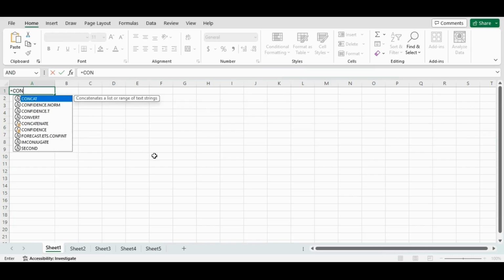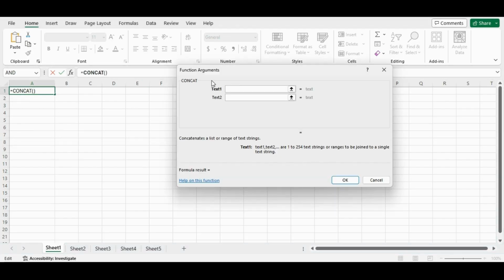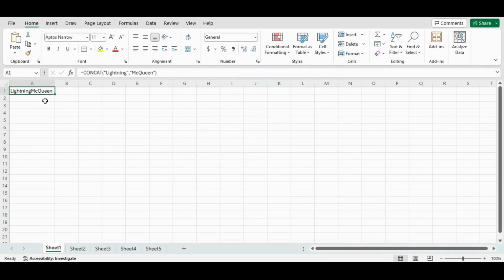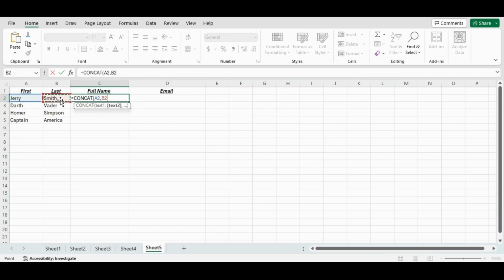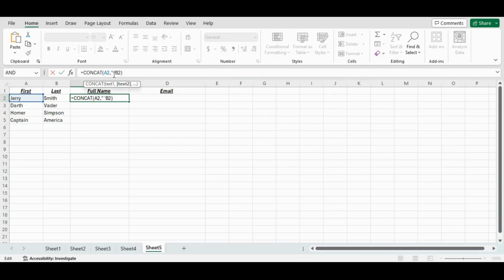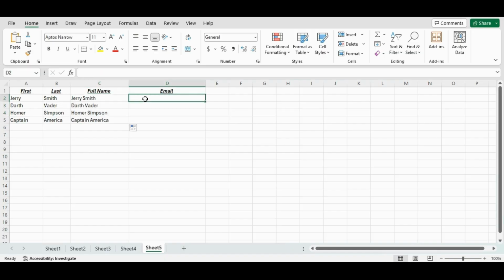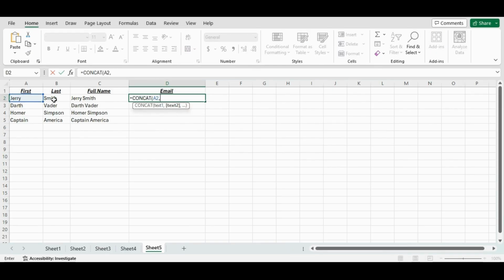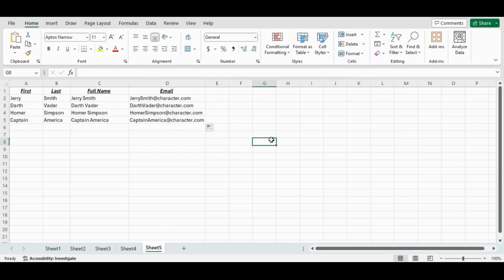How to COMBINE cells in Microsoft Excel - The CONCAT Function | Beginner Series Video 10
The CONCAT function allows you to join cells or pieces of data together into one cell. This can be data that already exists, or it can be text that you type in on the spot.

If you're interested in learning more about Microsoft Excel, this is the 10th video in the Beginner Series on this channel. There are multiple series dedicated to all topics and skill levels. If that interests you, please consider giving them a try.